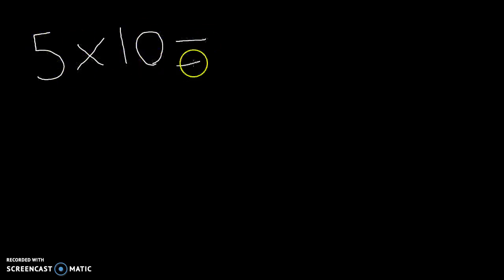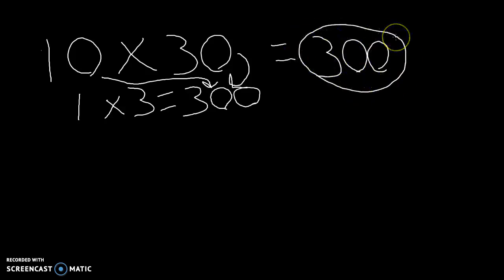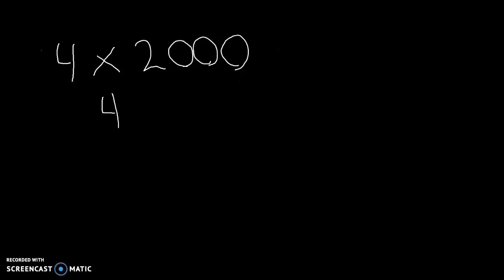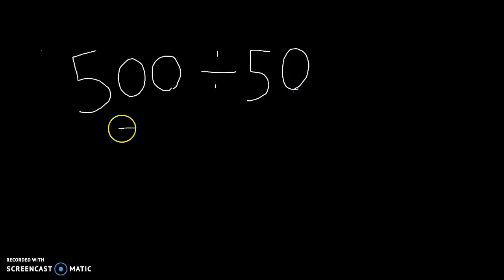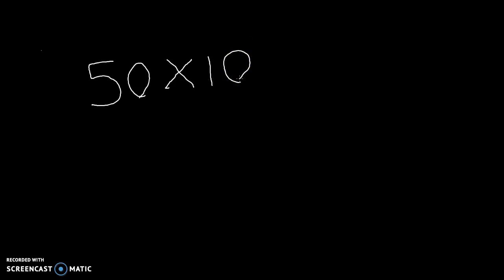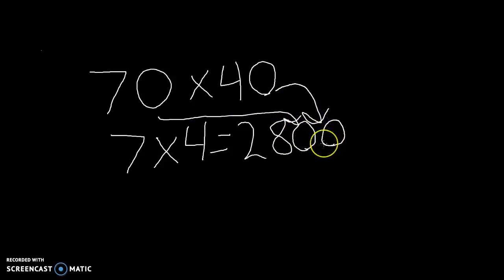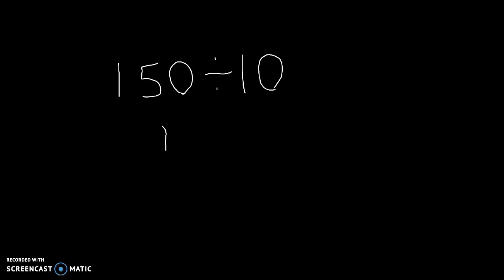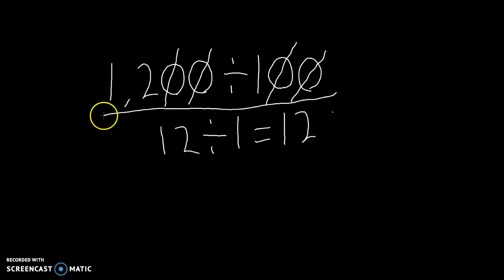Multiplying and Dividing Multiples of 10, 100, and 1000